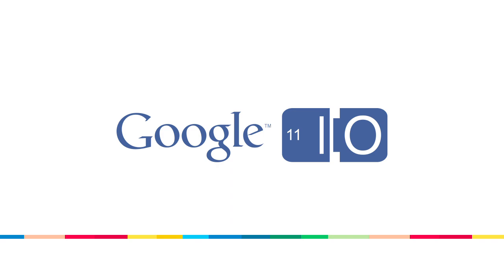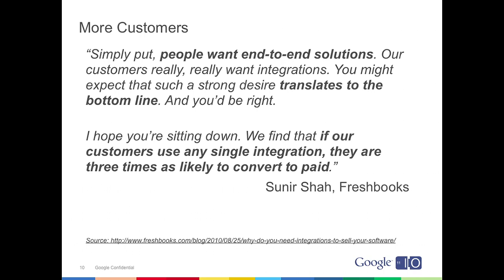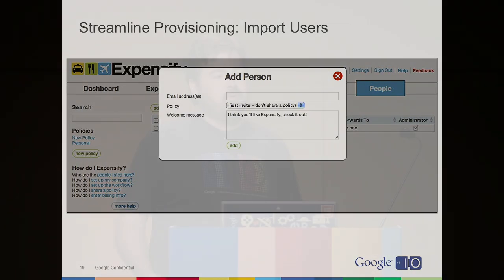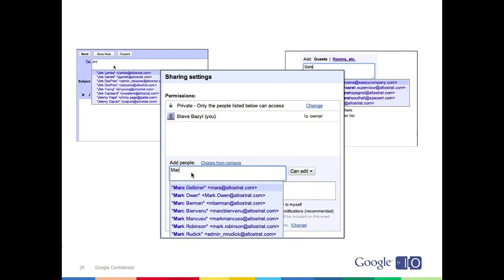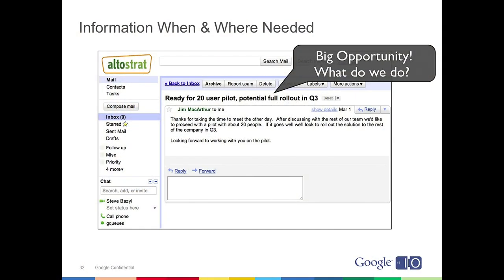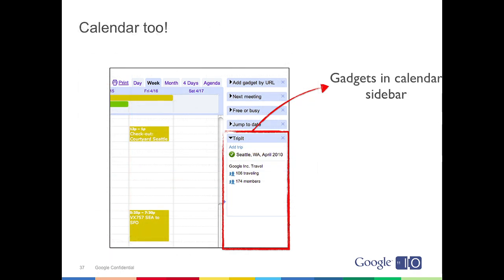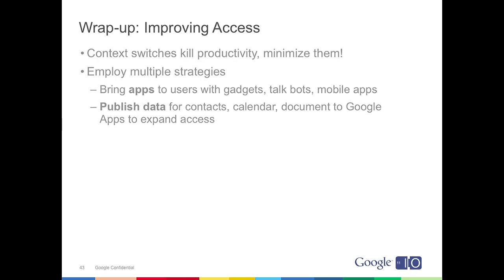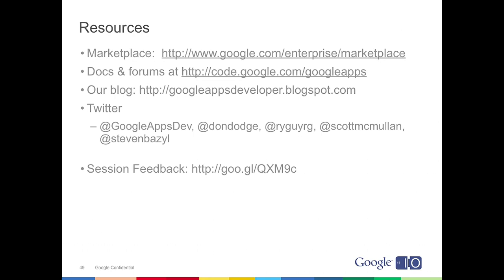Google I/O 2011: Apps Marketplace: Best Practices and Integrations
Steven Bazyl

Just over 1 year ago the Google Apps Marketplace launched with 50 cloud apps integrated with Google Apps. Today, there are over 300 apps and growing. In this session we'll go over highlight some the best practices found in applications and explore how apps take advantage of APIs like contacts, docs, calendar, and gadgets to provide additional value for their users.